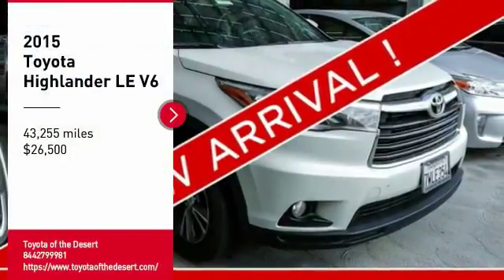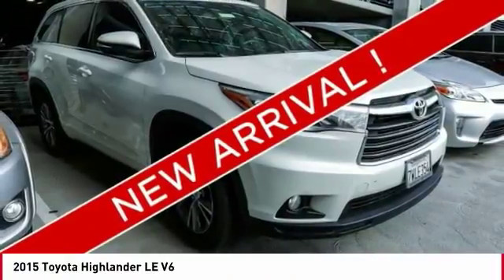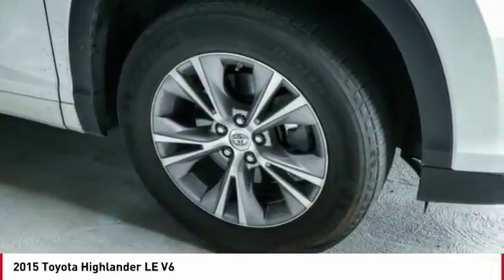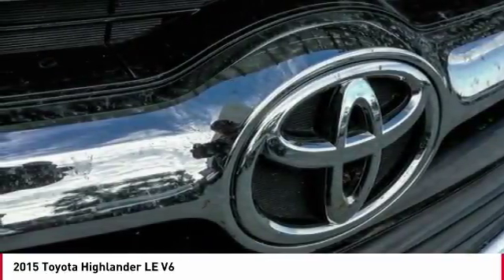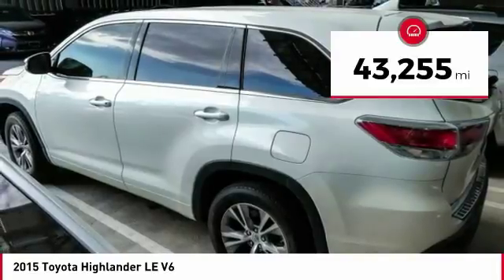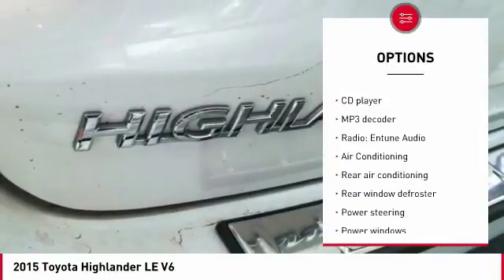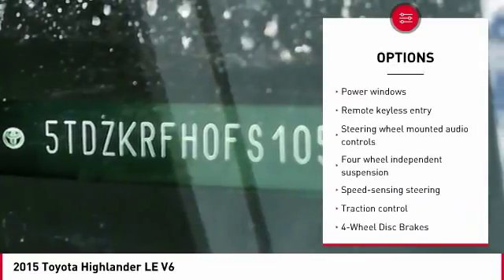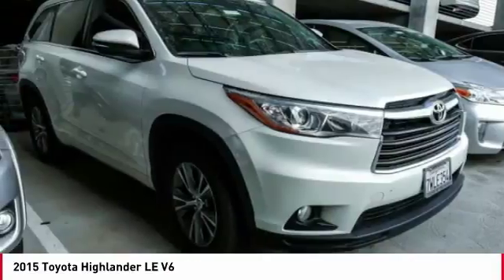2015 Toyota Highlander Cathedral City CA T237309A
2015 Toyota Highlander LE V6

brbrAwards:br  * 2015 KBB.com 10 Most Fuel-Efficient SUVs   * 2015 KBB.com 15 Best Family Cars   * 2015 KBB.com Best Buy AwardsbrbrbrBE OUR GUEST! Come visit your friendly and pressure-free 10,000+ square foot showroom where you'll enjoy family oriented atmosphere with free wifi, complimentary coffee, popcorn, bottle water. Free shuttle service to and from the dealership. TOYOTA CERTIFIED USED, YARIS, PRIUS, IM, IA, COROLLA, CAMRY, AVALON, RAV4 HIGHLANDER, SEQUOIA, TUNDRA, TACOMA, LANDCRUISER, SIENNA. PALM SPRINGS, CATHEDRAL CITY, RANCHO MIRAGE, PALM DESERT, INDIAN WELLS, INDIO, COACHELLA, YUCCA VALLEY, 29 PALMS.brbrWHY TOYOTA OF THE DESERT? At Toyota of The Desert, we only stock the very best Toyota pre-owned and Certified Pre-Owned vehicles as well as high quality, select brands from other car companies into our inventory. We have a staff of on-site buyers and regional buyers dedicated to acquiring cars and trucks that fit your particular and exclusive needs and at prices you'll love! Then, we recondition those vehicles to strict dealership and manufacturer specifications. Additionally, we work with all credit and financial situations and do our absolute best to find a vehicle that fits every individual's unique lifestyle.brOur sales staff is non-commission! That means we're interested in helping to find the right vehicle for you, regardless of price.